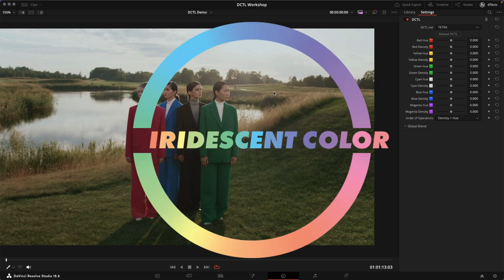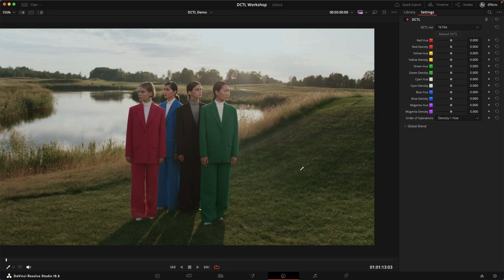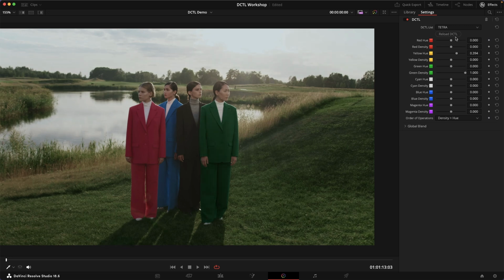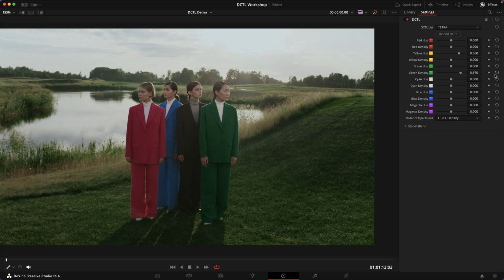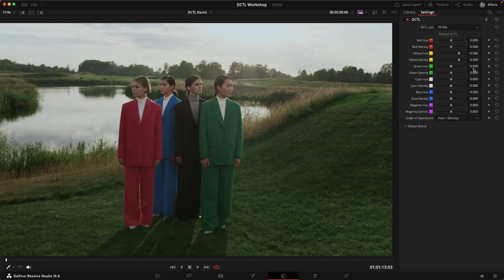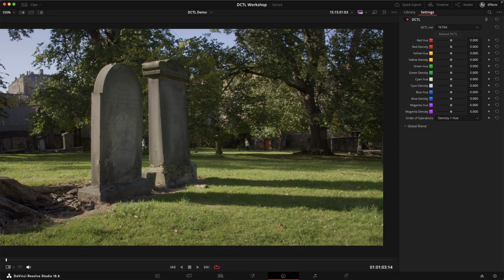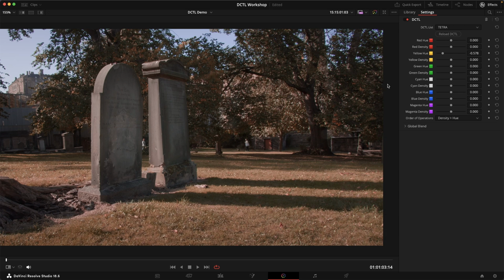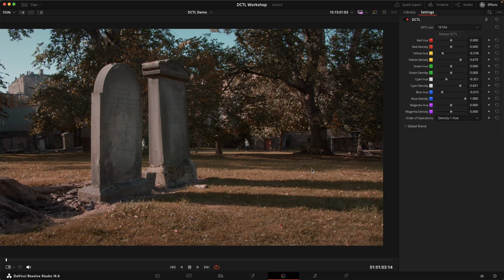FREE Tetra Hue Shift DCTL for DaVinci Resolve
In which I present a free tetrahedral hue shift DCTL for Resolve.